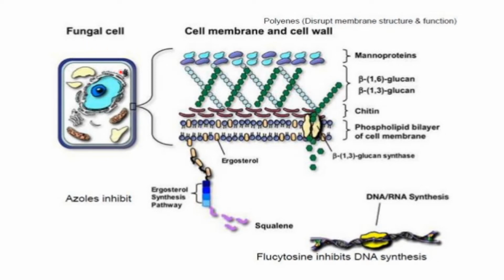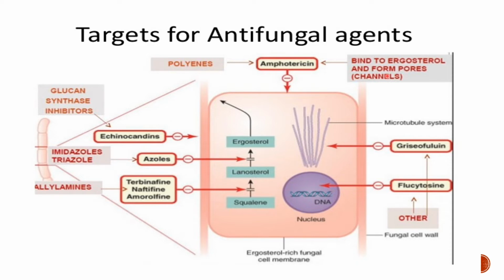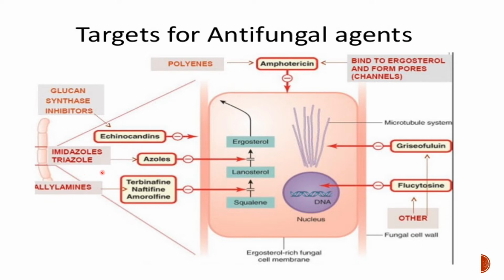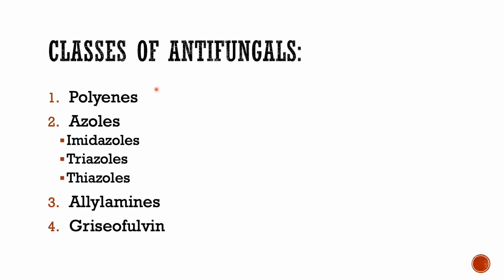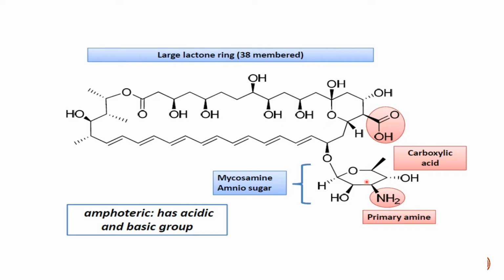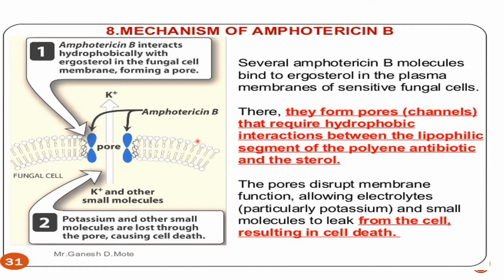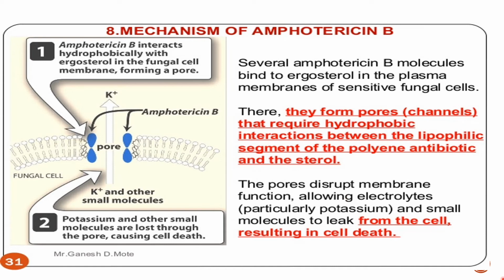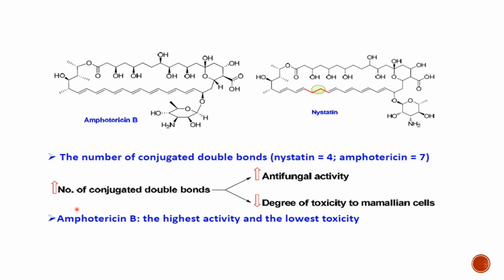Medicinal Chemistry on Antifungals P1